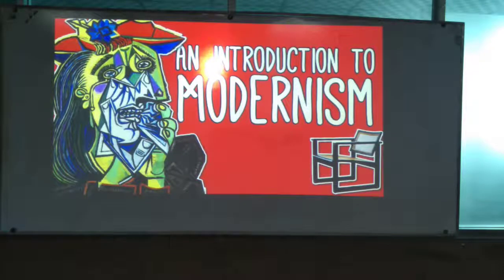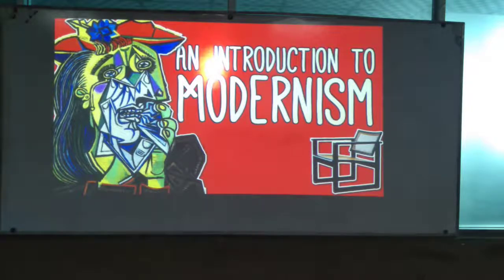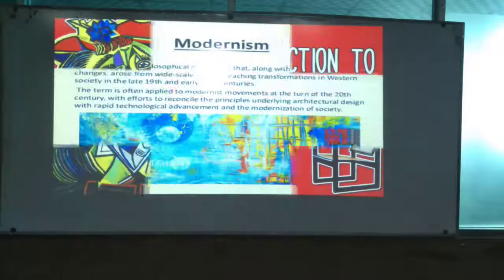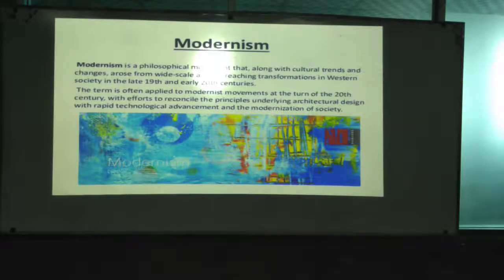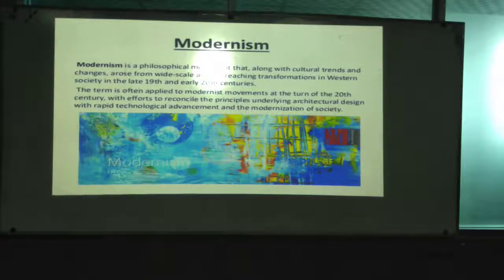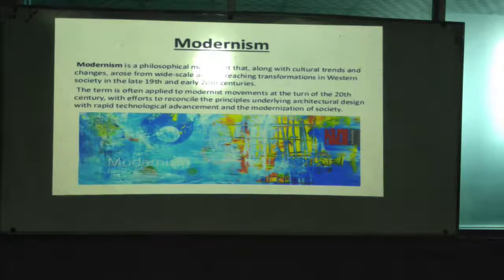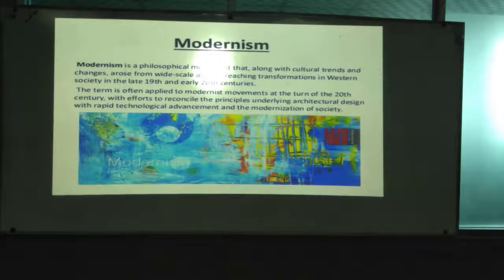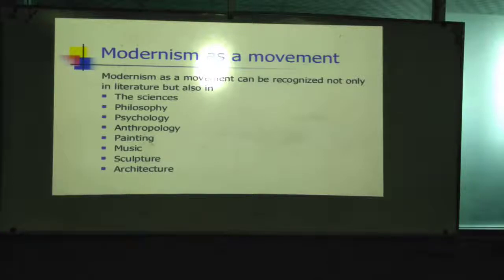Modernism | A Brief Introduction to Modernism | Steam of Consciousness | Fragmentation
Arising out of the rebellious mood at the beginning of the twentieth century, modernism was a radical approach that yearned to revitalize the way modern civilization viewed life, art, politics, and science. This rebellious attitude that flourished between 1900 and 1930 had, as its basis, the rejection of European culture for having become too corrupt, complacent and lethargic, ailing because it was bound by the artificialities of a society that was too preoccupied with image and too scared of change. This dissatisfaction with the moral bankruptcy of everything European led modern thinkers and artists to explore other alternatives, especially primitive cultures. For the Establishment, the result would be cataclysmic; the new emerging culture would undermine tradition and authority in the hopes of transforming contemporary society.